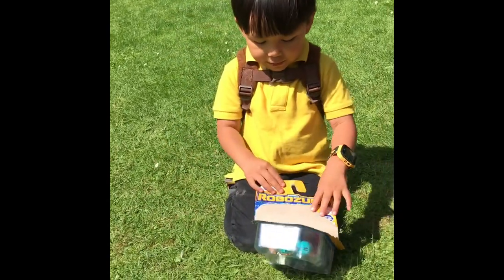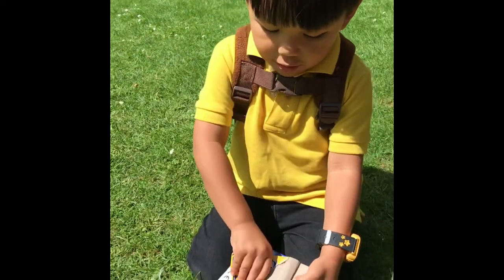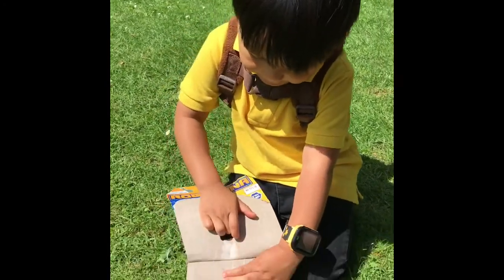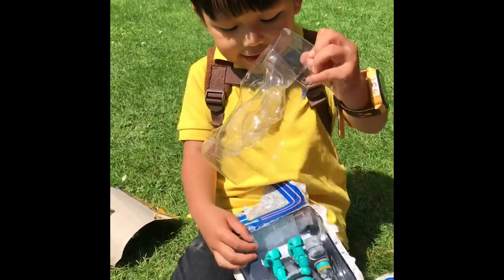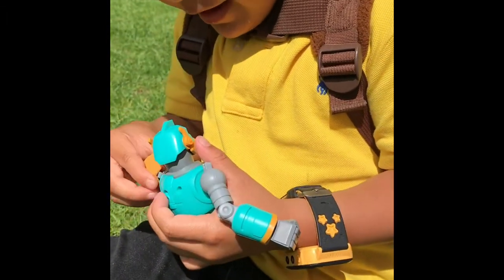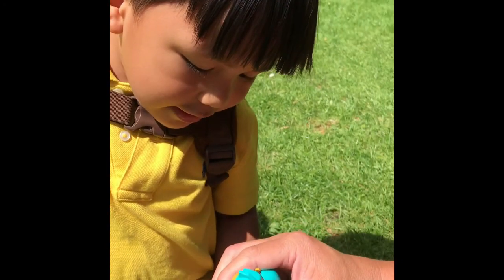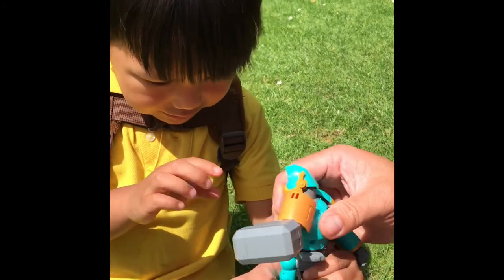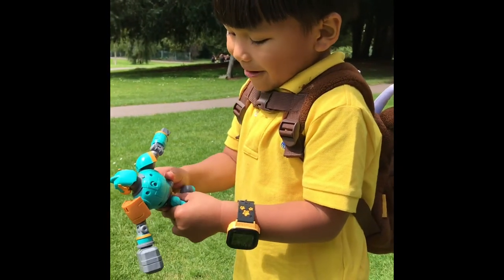Robozuna Clunk Unboxing / asjem explore review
Jeremiah likes watching robozuna series on netflix. He asked if he could have a robozuna toy. So I bought him one.